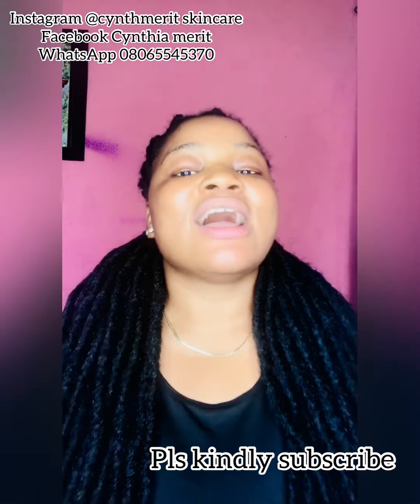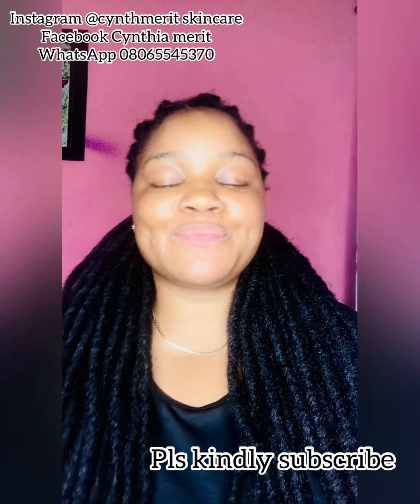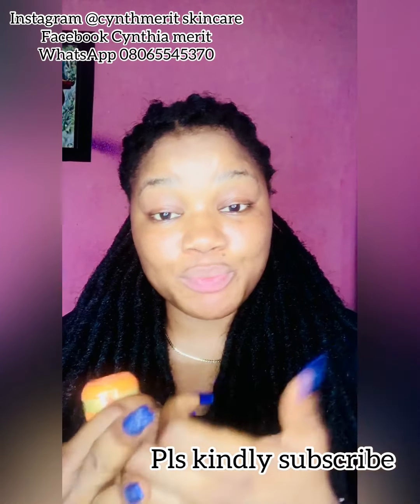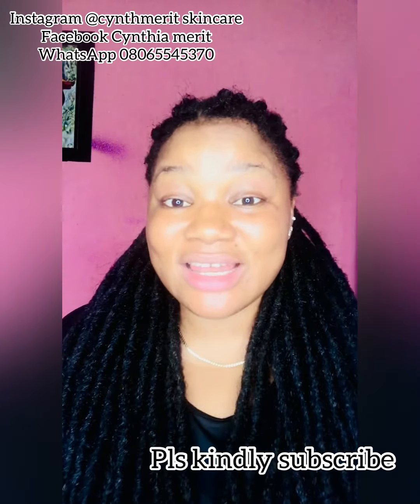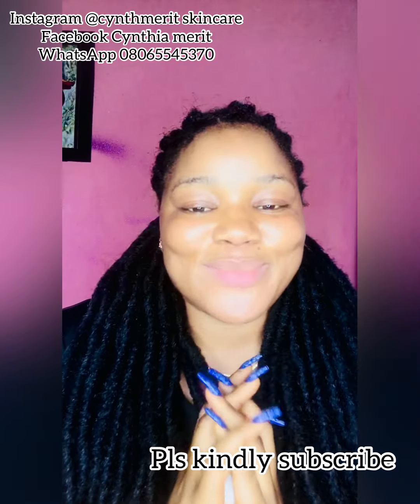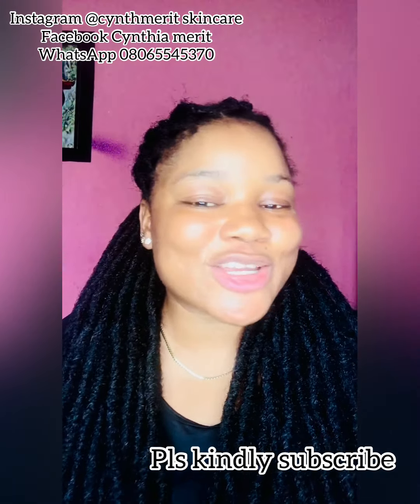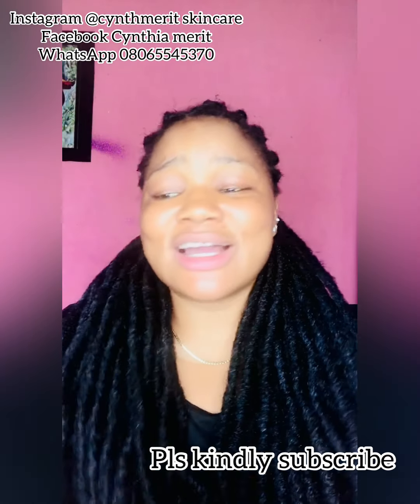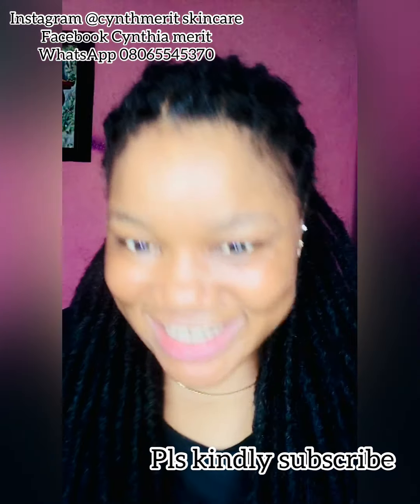How to use clinic clear oil for a better results|| my honest review on clinic clear